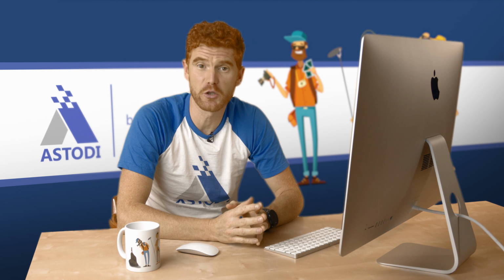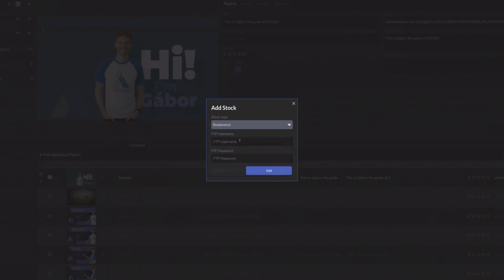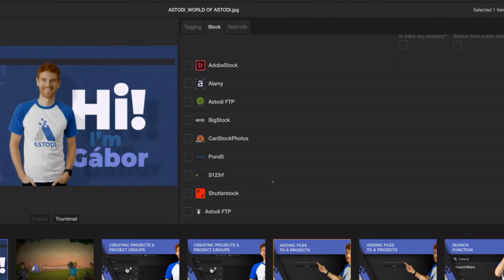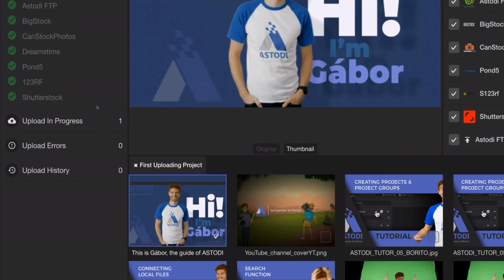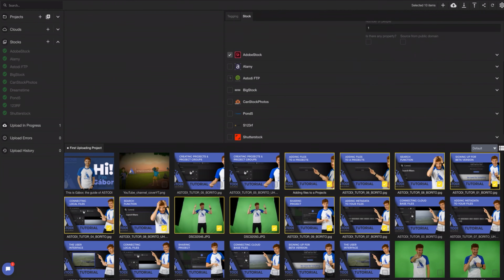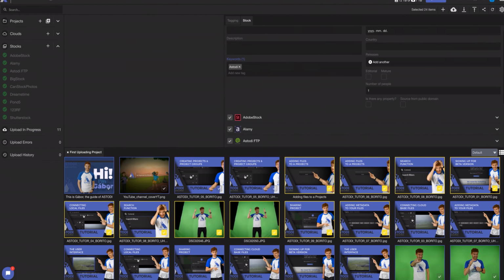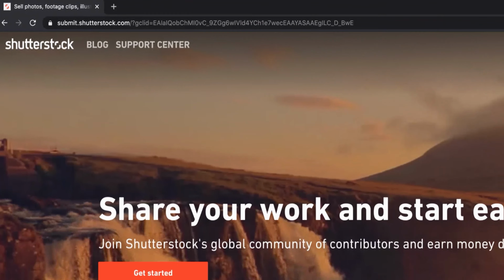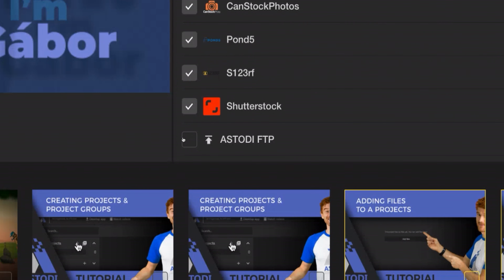Uploading to Stocks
One of the most important features of ASTODI is that it can upload your files to Stock agencies with all the required metadata with just one click with your mouse. If every required attribute is filled in, a CSV file will be generated and uploaded for each file specifically for the selected stock site. However, some stock sites will not accept these separate CSV files. But don't panic –  we will show you how to generate and download CSV files for a group of selected media files, so you can upload the required metadata manually.